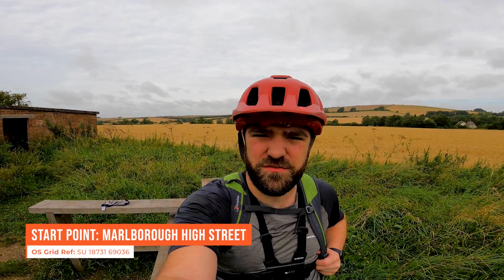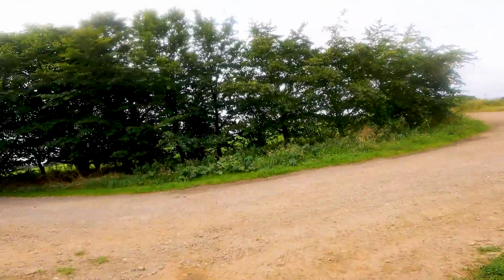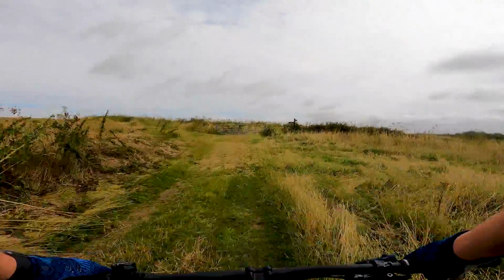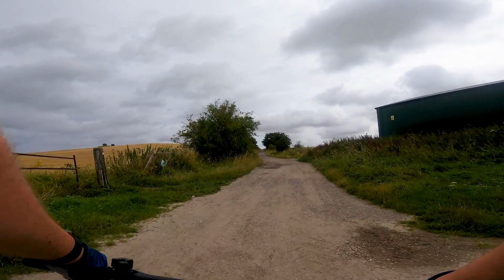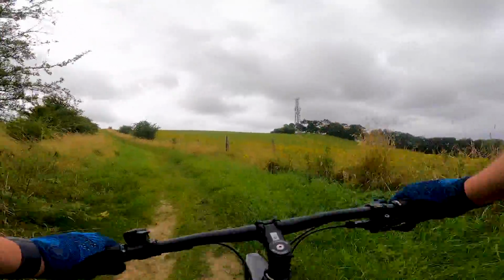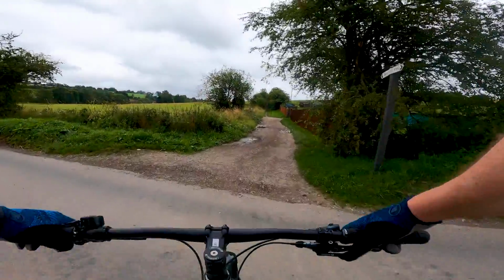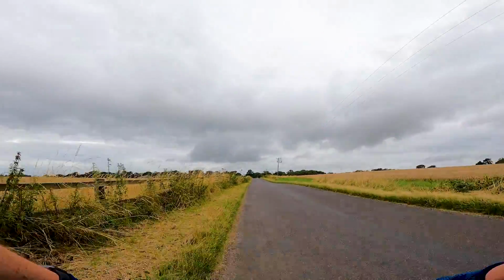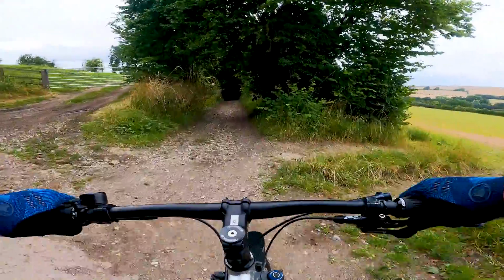Liddington Castle & Aldbourne MTB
A scenic loop around the Aldbourne area via The Ridgeway, Liddington Castle as well as a detour up onto Chalbury Hill to enjoy the spectacular panoramic views across Oxfordshire!

All shot on a GoPro Hero 9